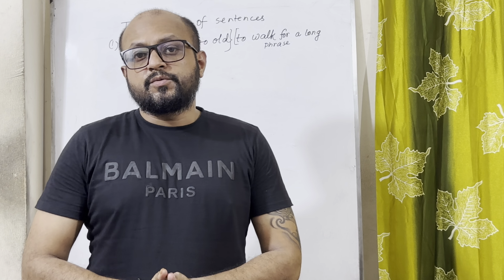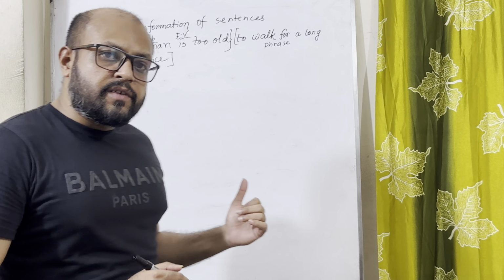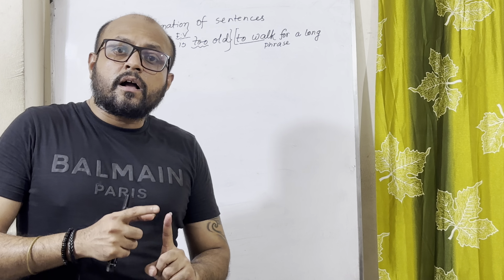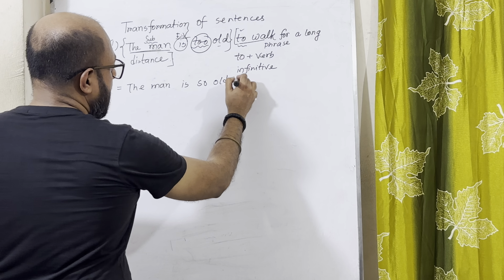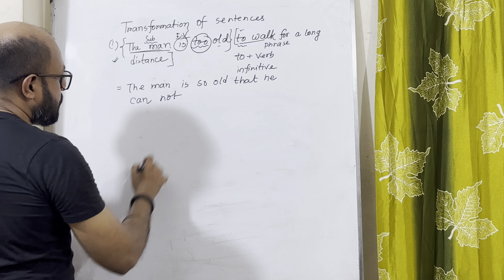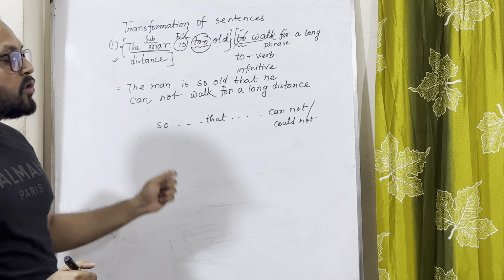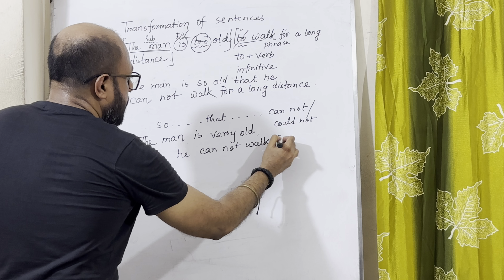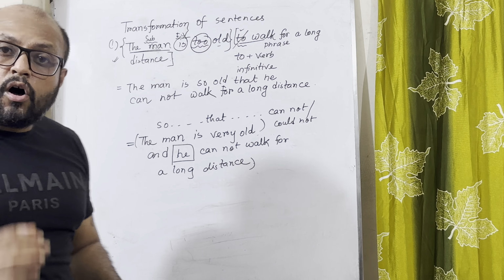Transformation of Sentences: Simple, complex and compound( too….to)